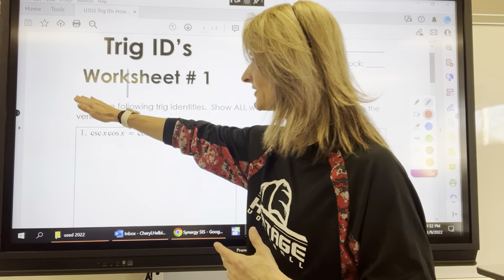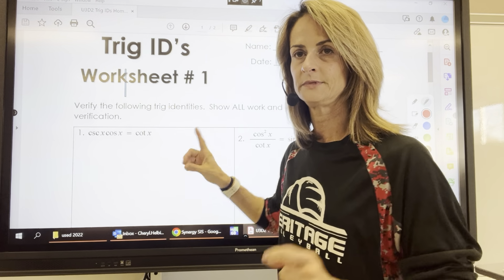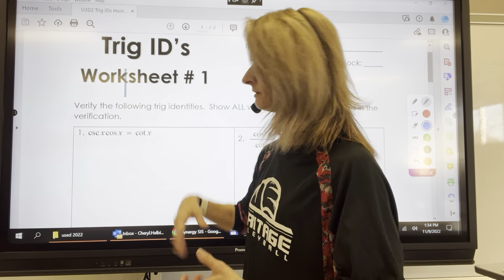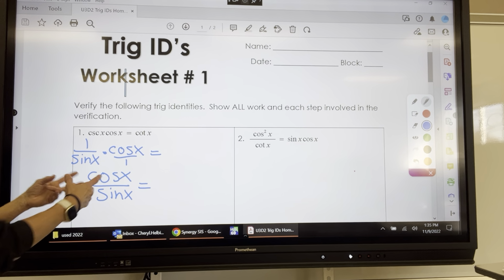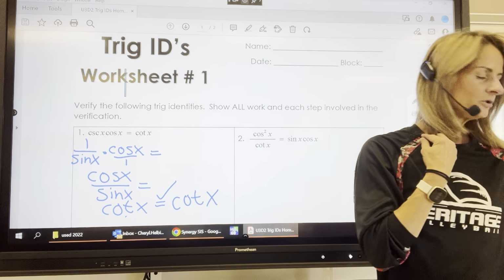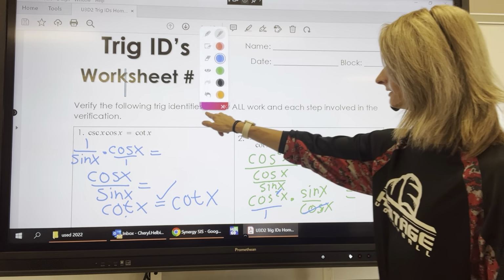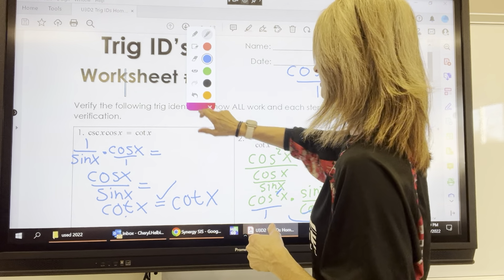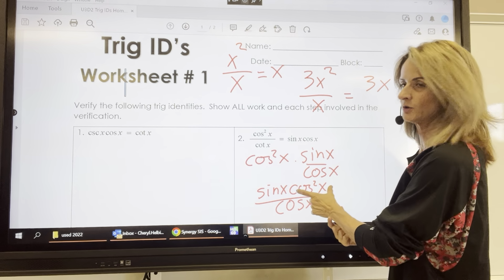Introduction to Trig Identities (WS ATTACHED)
Using reciprocals and Pythagorean identities.